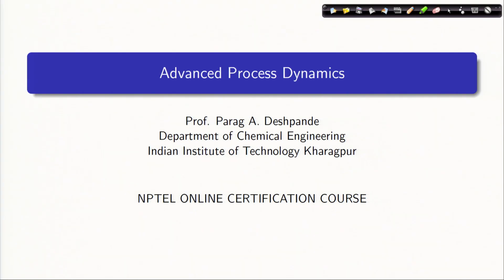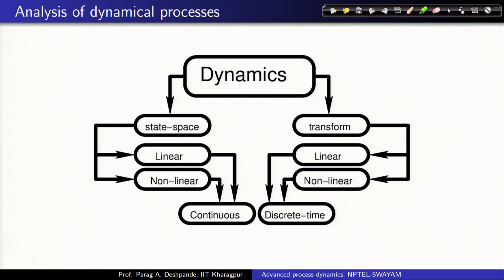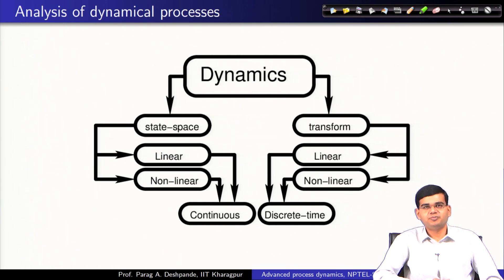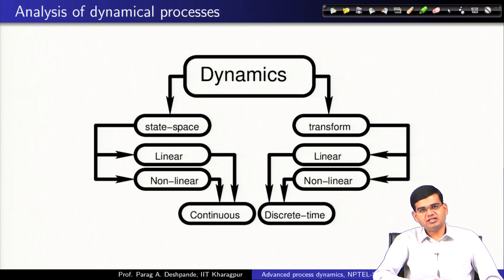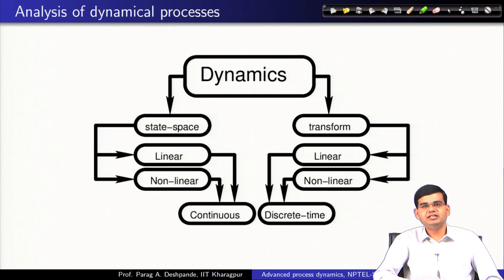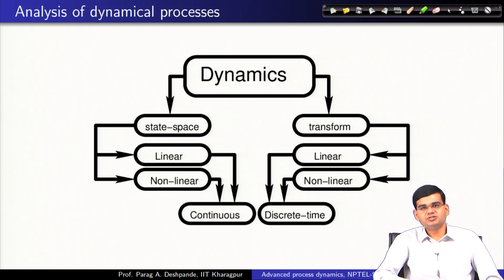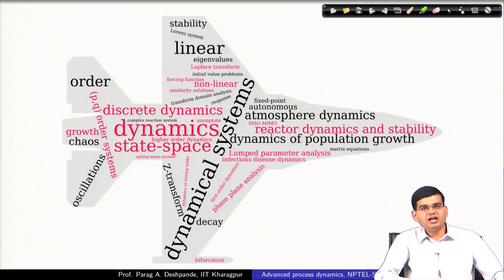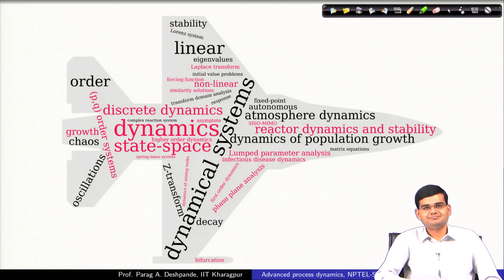Advanced Process Dynamics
Prof Parag A. Deshpande
Department of Chemical Engineering
IIT Kharagpur